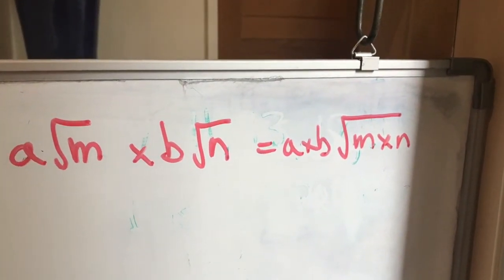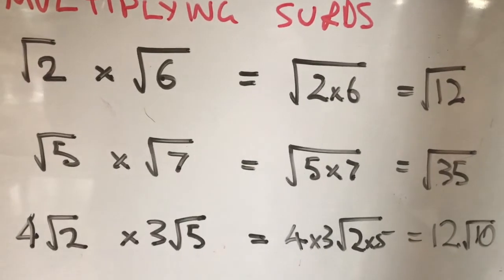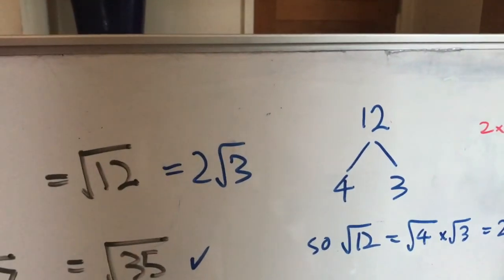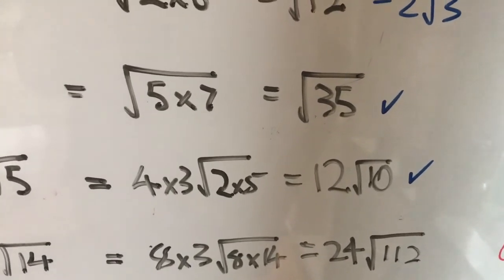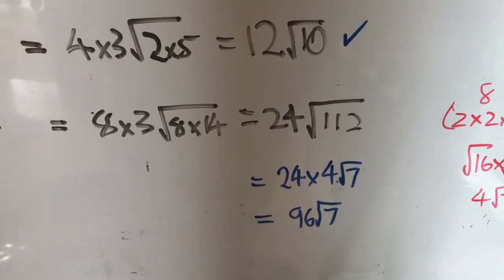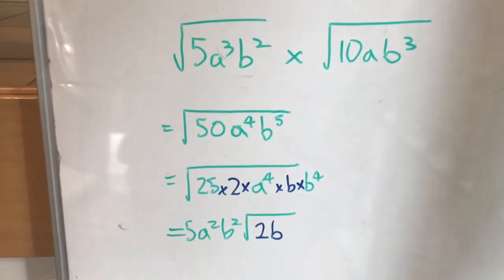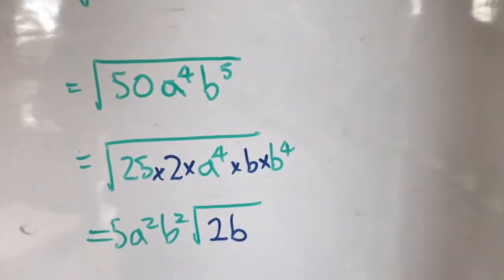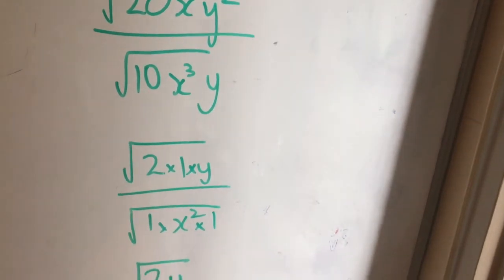Surds 5 - Multipying Surds